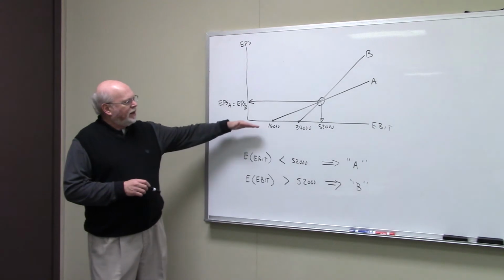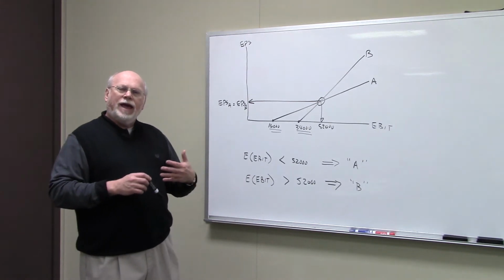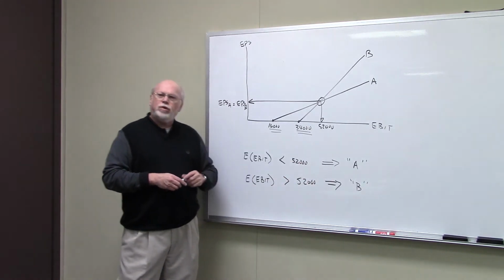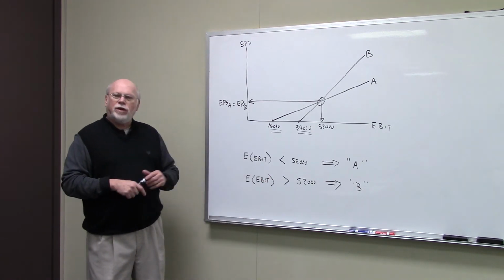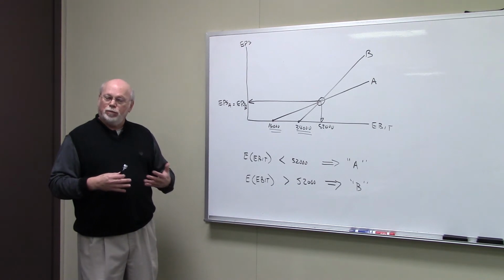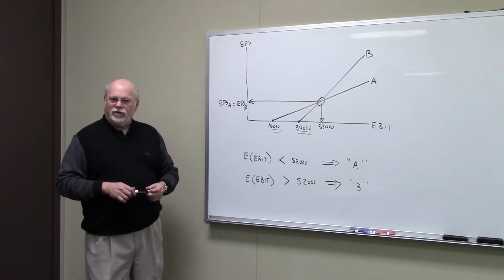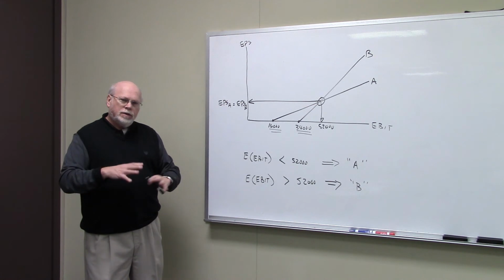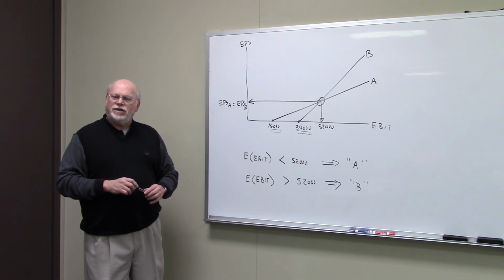Problem 13 22 Part 4